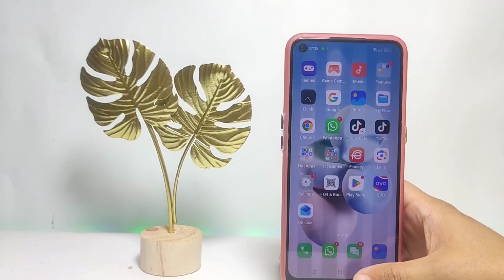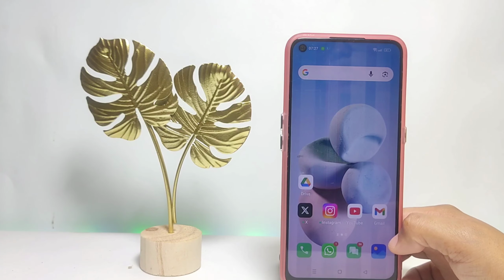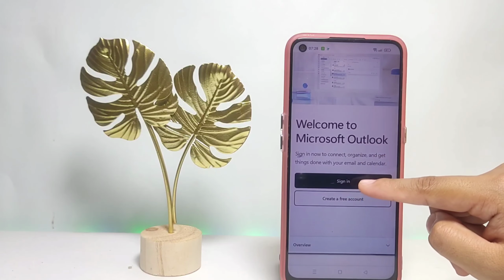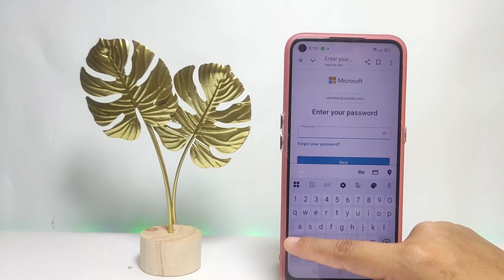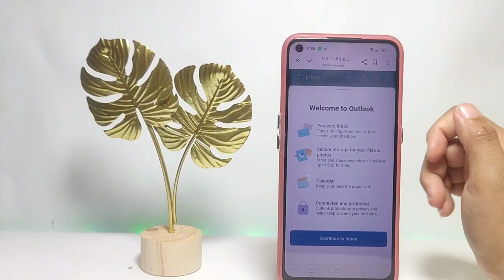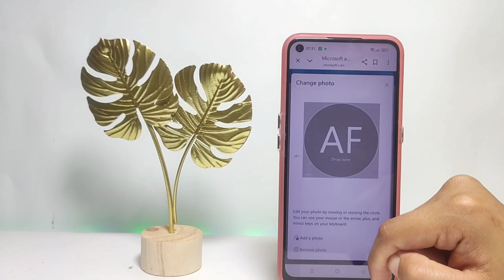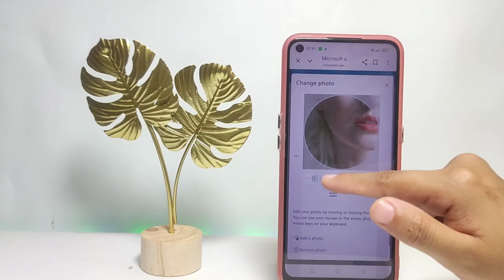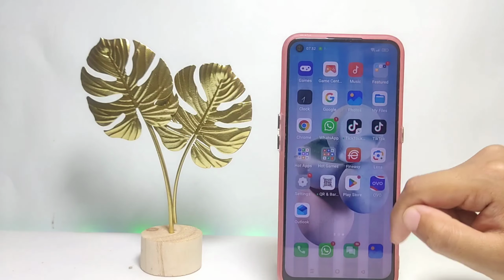How To Change Microsoft Outlook Profile Picture On Android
This video is relevant:
how to edit microsoft outlook profile picture on android
change microsoft outlook profile picture on android
tutorial change microsoft outlook profile picture on android
how to change microsoft outlook profile picture android
how to change outlook profile picture on android
how to change ms outlook profile picture on android
change ms outlook profile picture on android